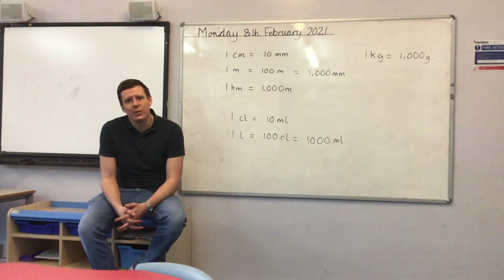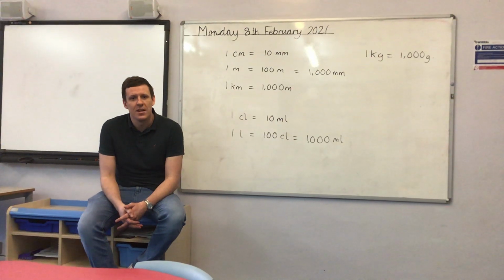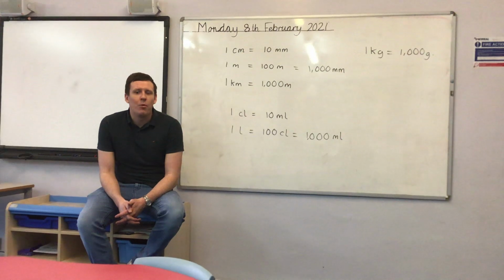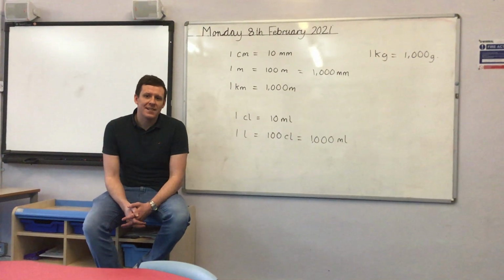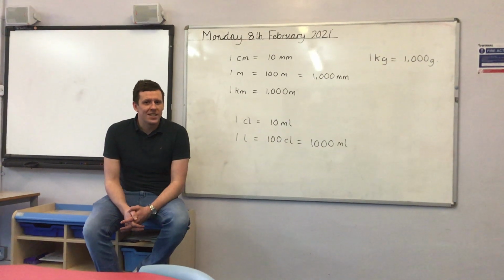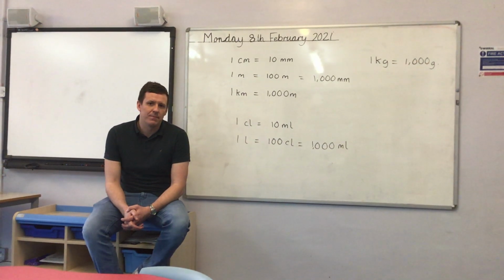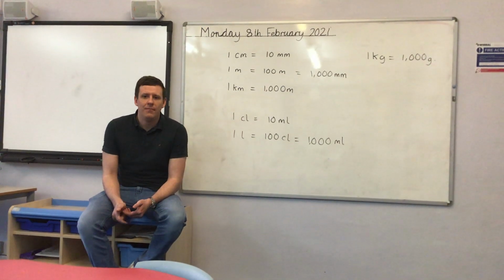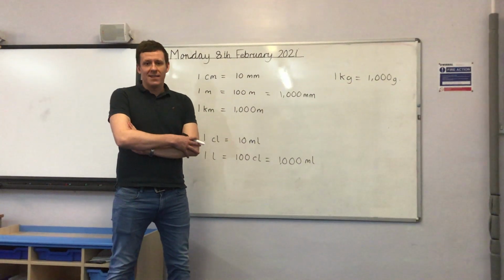Year 5 Home Learning Monday 8th February 2021